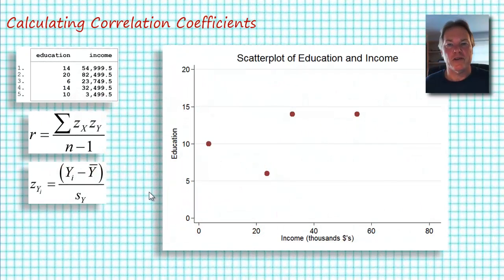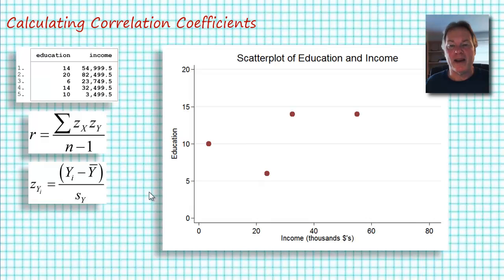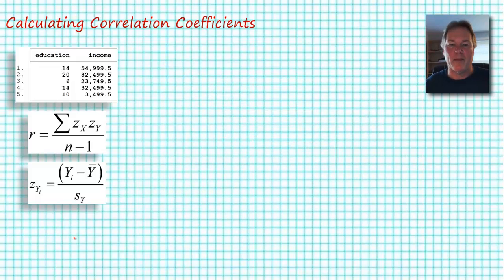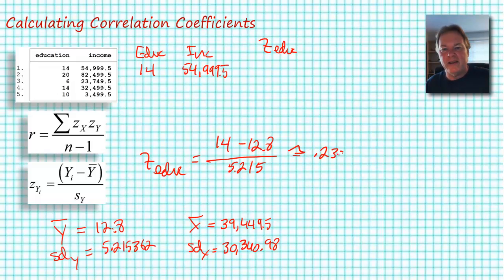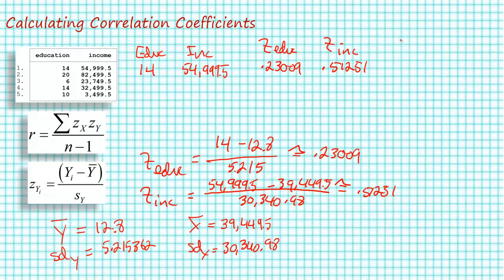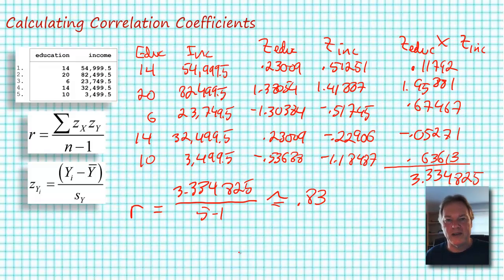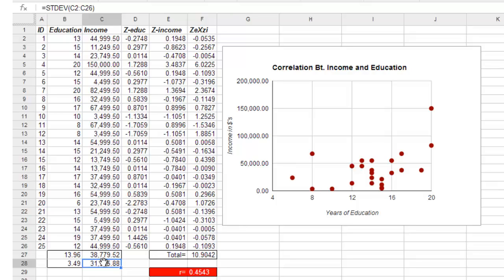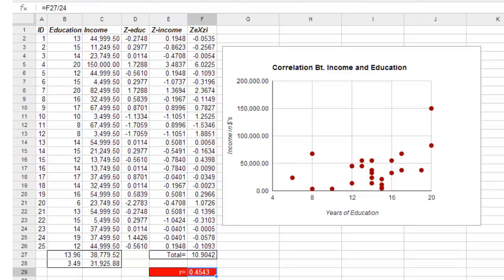Calculating Correlation Coefficients by Hand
This video shows how to calculate correlation coefficients using the z-score method as well as using a spreadsheet.